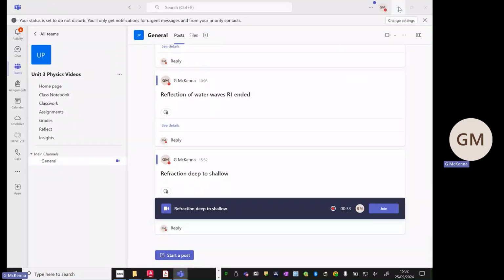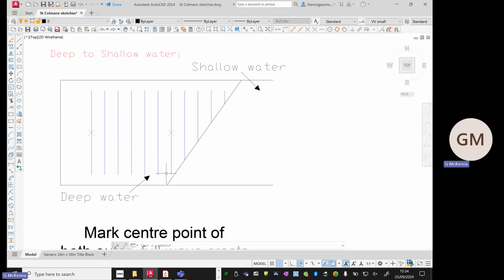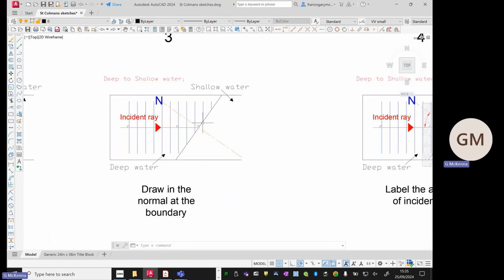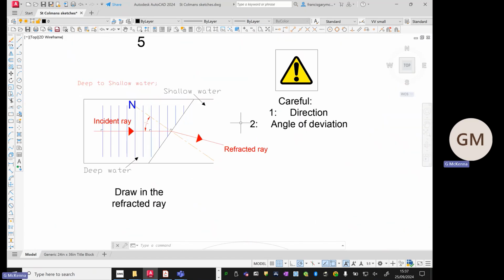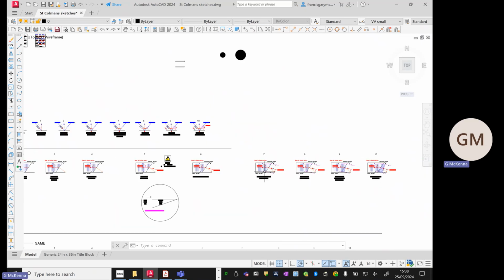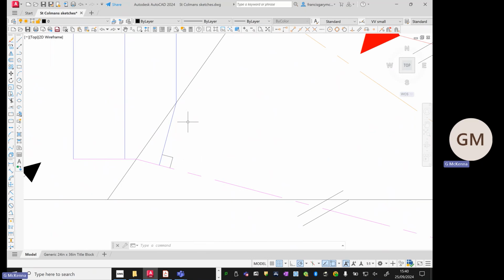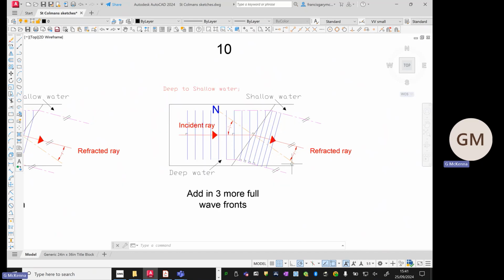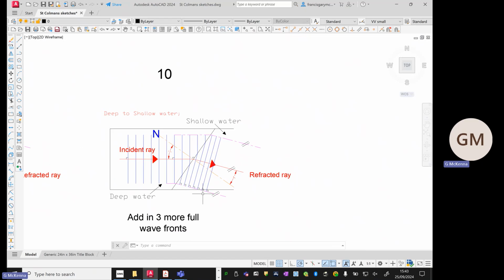Refraction of water waves deep to shallow (TA Only)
A video tutorial showcasing how to draw waves refracting from deep to shallow. Tricky one!!